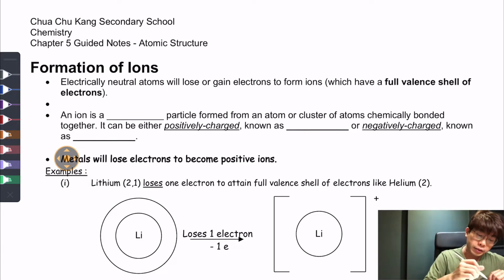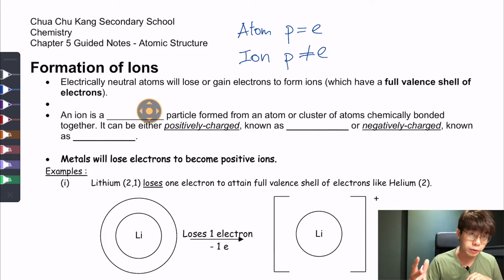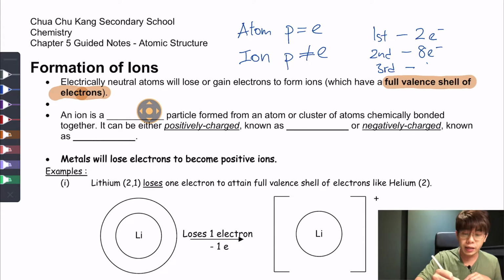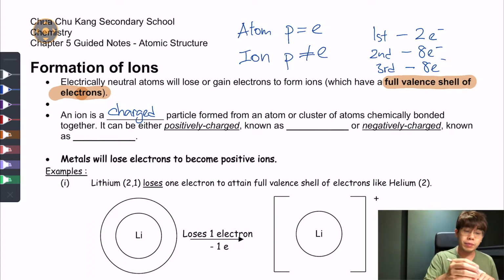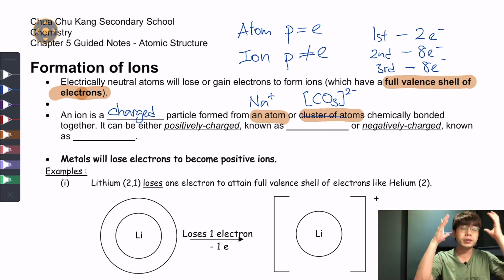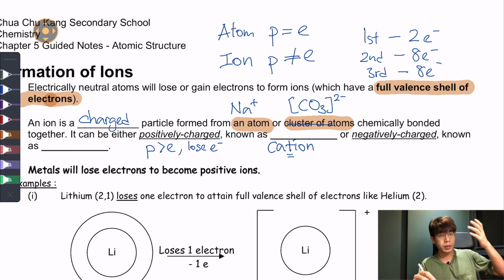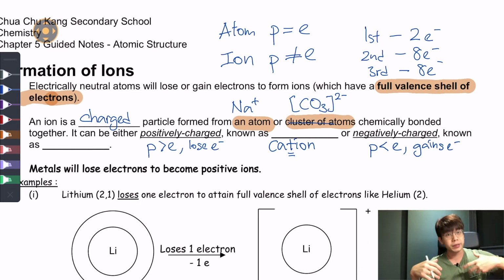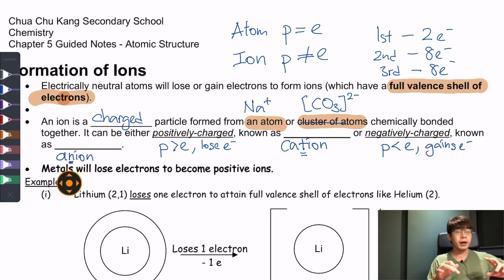C5 L05 Formation of Ions part 1 of 2